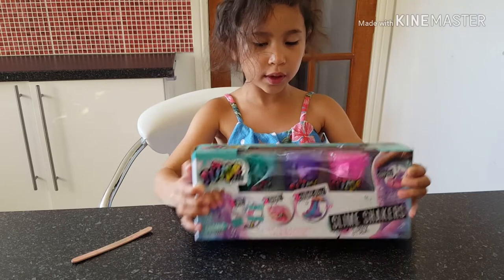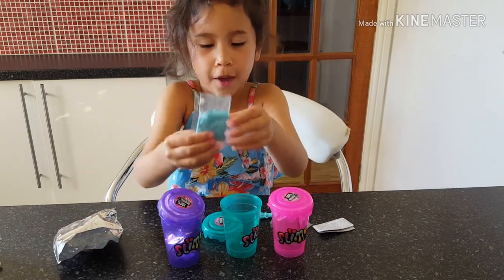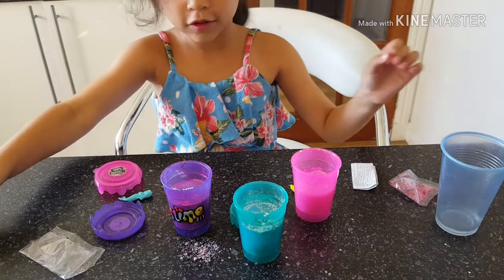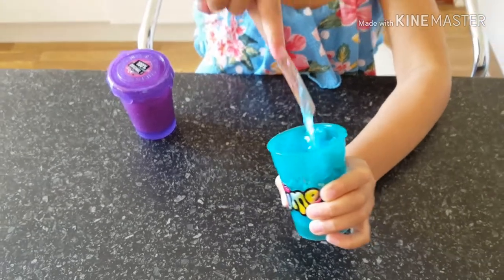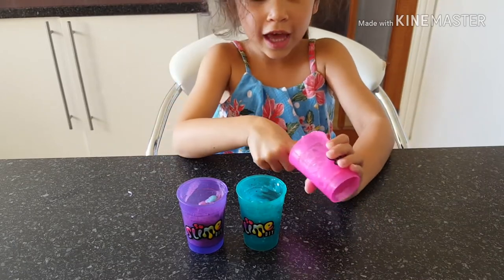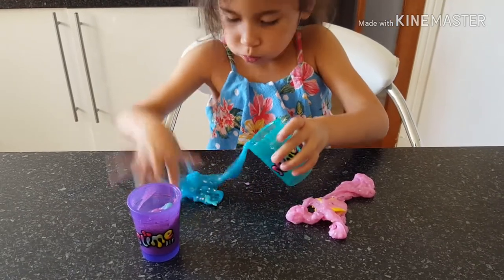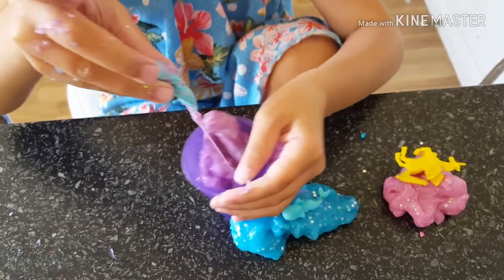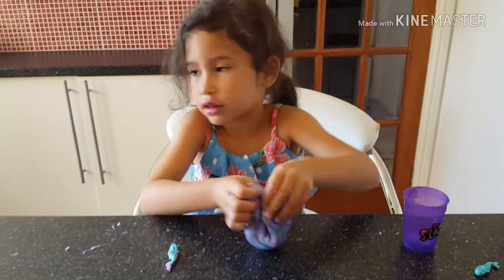So Slime DIY Shakers kit - Makes 3 different Slimes & Hidden Surprises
Princess Mya Toy Review: YouTube Channel ID: UCS-zBwMyrVn7WRzR4xmXsjQ

Hello, This so slime diy shakers kit makes 3 different slimes & hidden surprises. You mix the powder & sparkles add water, shake it for 30 seconds then leave it for 5 mins! your slime is ready!. I liked the sparkles! it looks really pretty! Its fun playing and finding the tiny toys too!

To see more of my video!